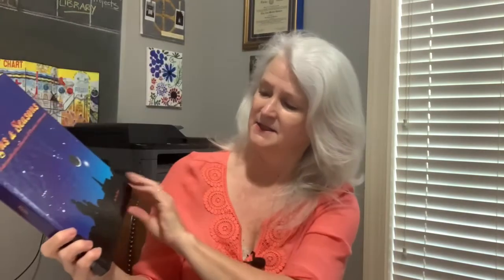Curriculum Choices for Science & Bible//Collaboration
90 Day Challenge Bible Reading
Canonically

Thanks for stopping by my channel.  I’m glad you took time to watch my video.  I acknowledge each comment, and I will answer any questions.

I release three videos each week, when life allows. On Tuesdays I post a cooking video, or similar content, to the playlist, Lisa Ann Can.  On Thursdays I post a Bible Study to the Women’s Weekly Bible Challenge playlist; and on Saturdays you can watch a video from My Organic Macon, Georgia, Garden playlist.

My purpose is to preserve these experiences for my children and to be a help and encouragement to others.

My desire is that all would hear and receive the gospel of our salvation, stated so clearly in 1 Corinthians 15:1 Moreover, brethren, I declare unto you the gospel which I preached unto you, which also ye have received, and wherein ye stand; 2 by which also ye are saved, if ye keep in memory what I preached unto you, unless ye have believed in vain. 3 For I delivered unto you first of all that which I also received, how that Christ died for our sins according to the scriptures; 4 and that he was buried, and that he rose again the third day according to the scriptures: